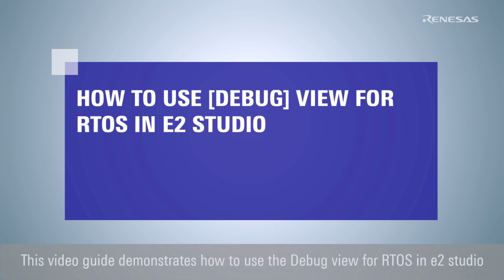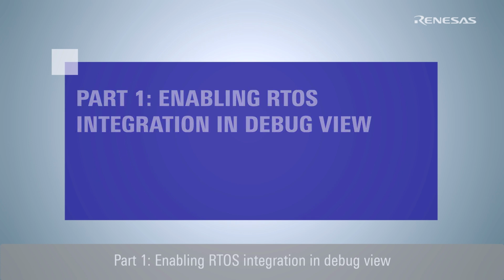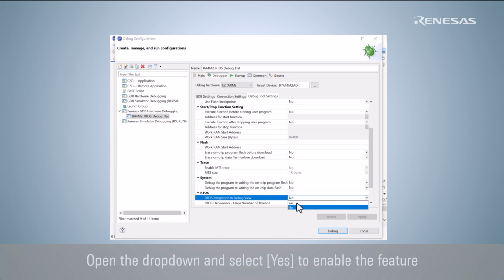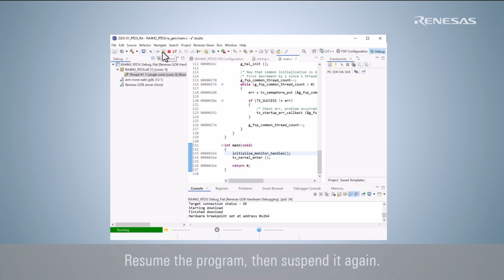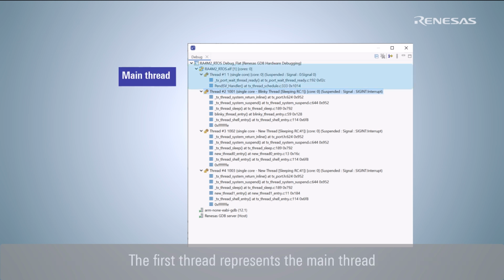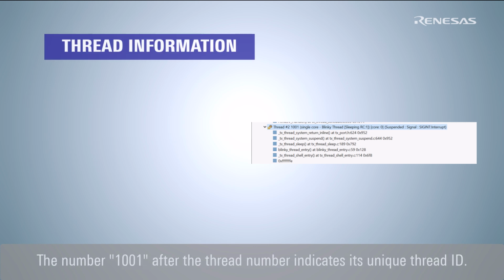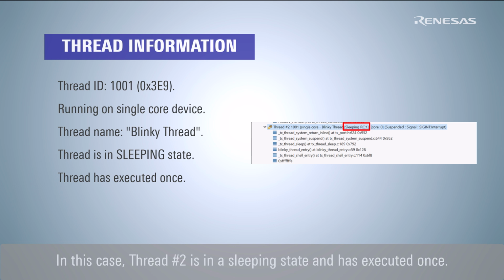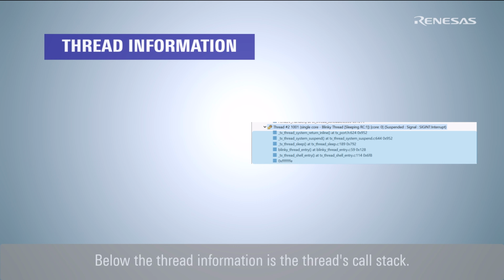How to Use [Debug] View for RTOS in e² studio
This video guide demonstrates how to use the [Debug] view for RTOS in e² studio.